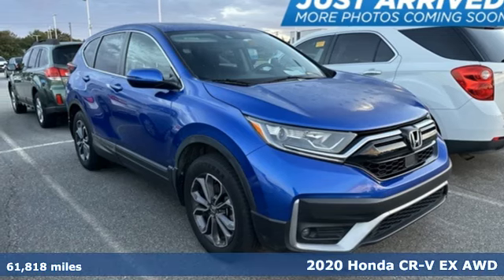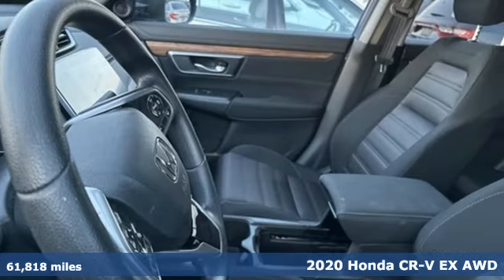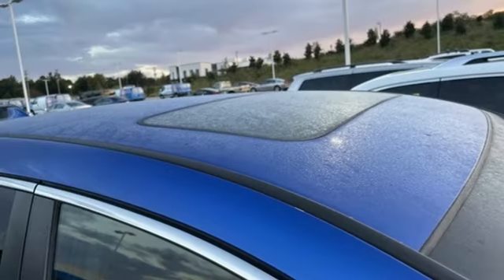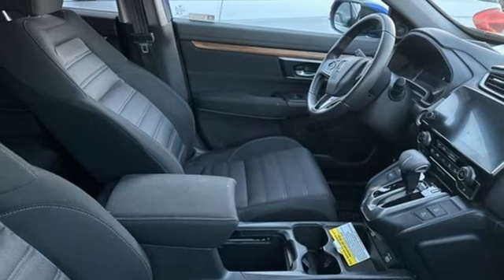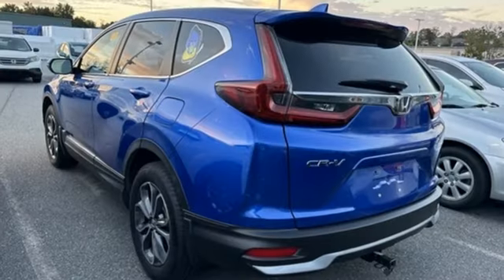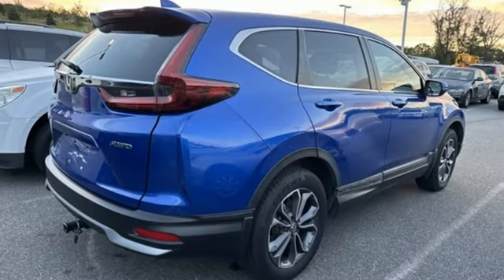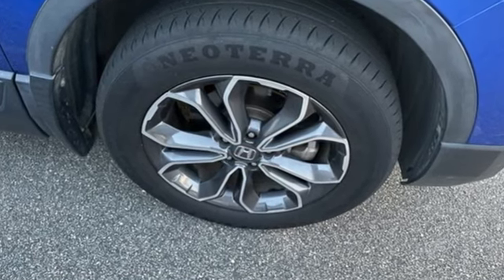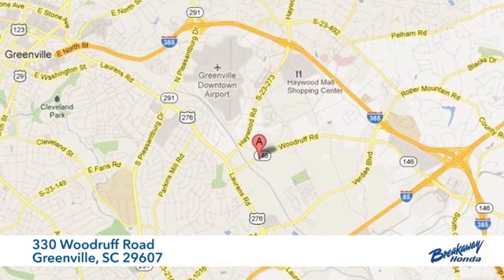Used 2020 Honda CR-V Greenville SC Easley, SC 240355A - SOLD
Year: 2020
Make: Honda
Model: CR-V
Trim: EX
Engine: 1.5L I4 DOHC 16V
Transmission: CVT
Color: Blue
Mileage: 61818
Stock #: 240355A
VIN: 7FARW2H59LE004818
***New arrival at Fred Anderson Honda, more information and photographs coming soon!*** Please note, the information may not be accurate as we have not put the vehicle through service yet.

Address:
330 Woodruff Road